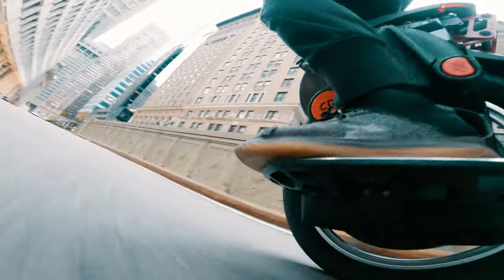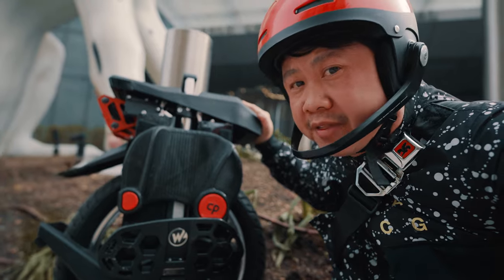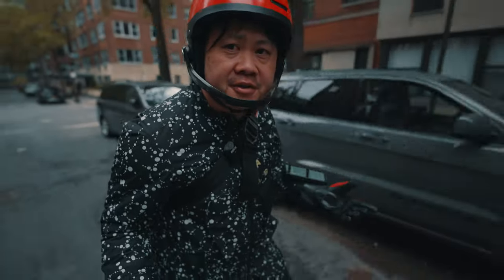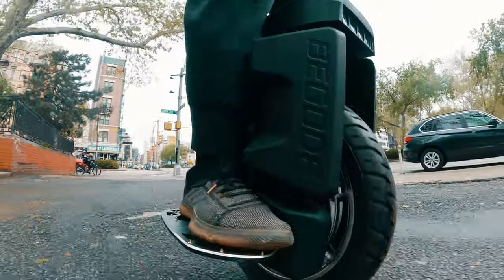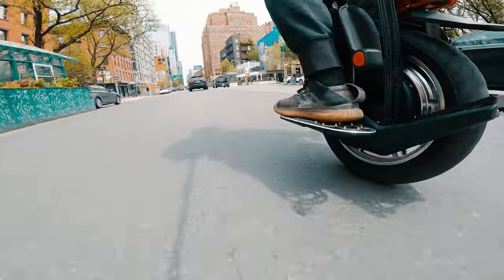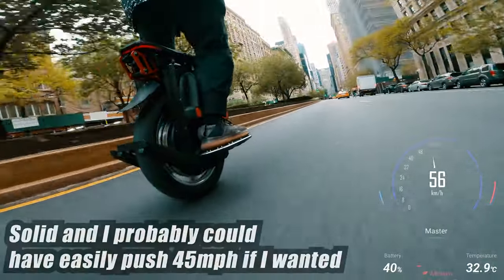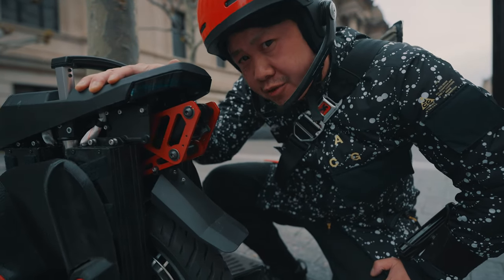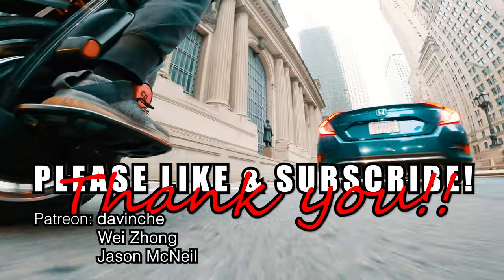Begode Master the first 55mph Electric Unicycle!!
I test out the fastest Electric Unicycle in the world the Begode Master, is this the dawn of a 134v EUC revolution?

This week I get to ride the Begode Mast for some initial impressions, a wheel I have been waiting for ever since its announcement just a few month ago. Does it live up to all the high hope everyone had for the next level of speed and power and what about that suspension??

Episode 106- Begode Master; Fastest EUC in the world!

Shoutout to Ronin for letting me burrow his wheel!

Video Gears-
GOPRO HERO9- Best action cam on the market